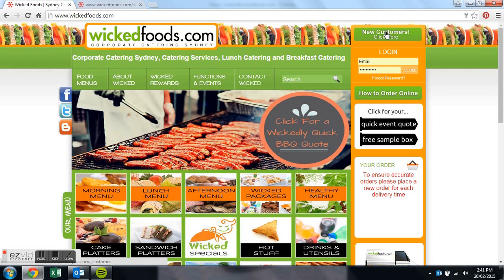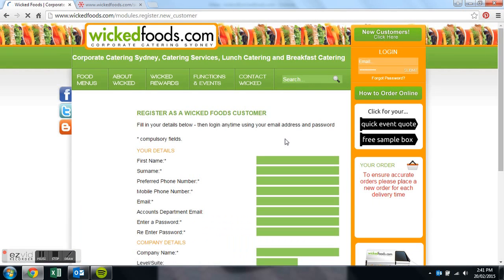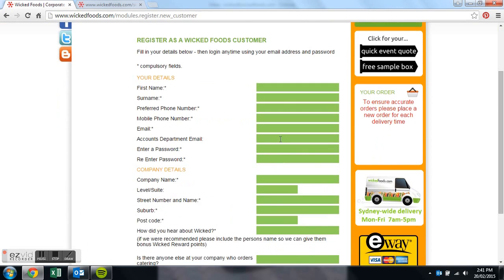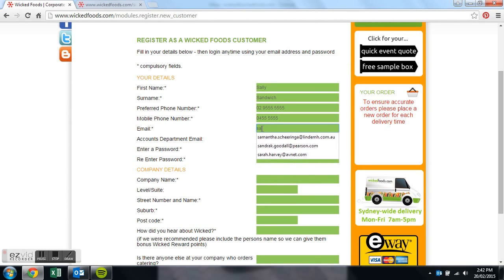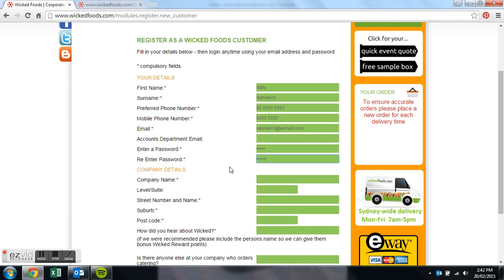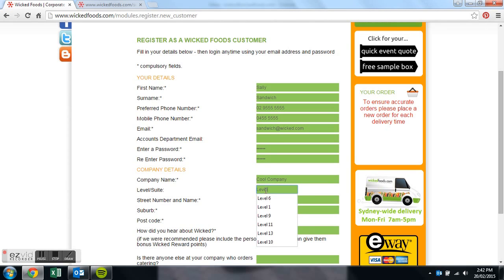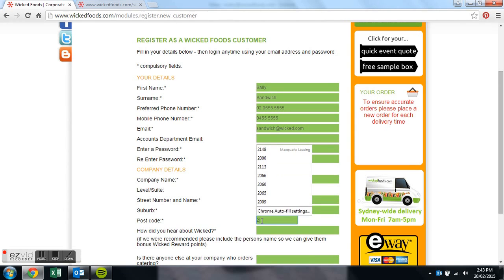My Ezvid Video